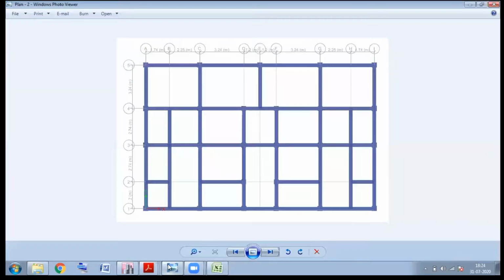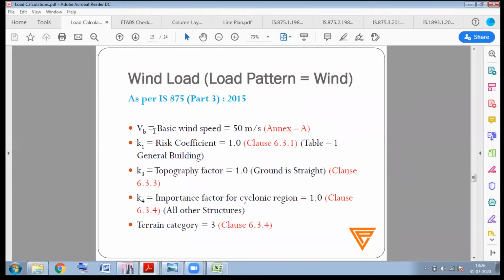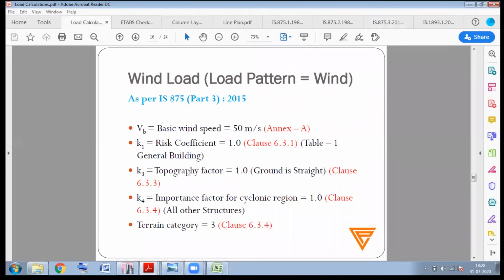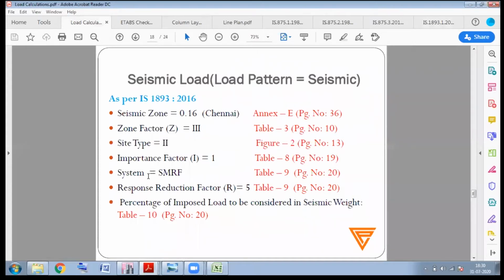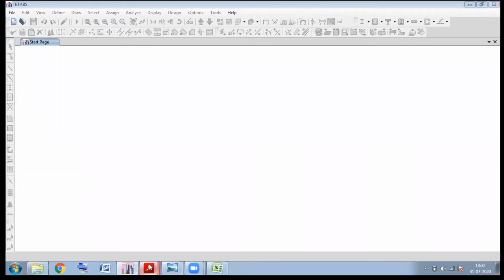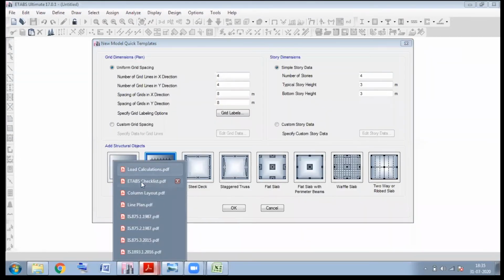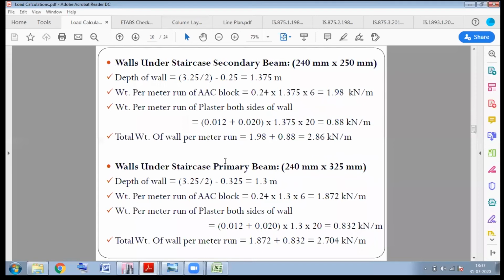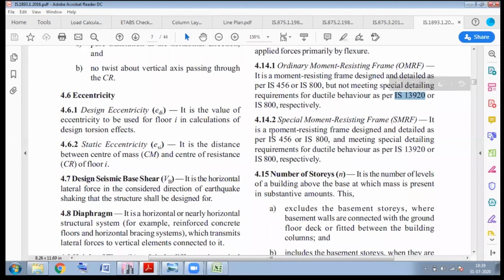Learn ETABS For Free | IndustryReady Guidance Series - ETABS (PART - 2) | PROTRAINY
Watch “Learn ETABS For Free | IndustryReady Guidance Series - ETABS (PART - 2) | PROTRAINY,” a focused tutorial on using ETABS software for structural analysis and design. The session covers key aspects such as load calculations for live load, wind load, and seismic load according to updated Indian Standards (IS 875 Part 3: 2015 for wind load and IS 1893 Part 1: 2016 for seismic load). The instructor demonstrates how ETABS automates these calculations, inputs required parameters like wind speed, risk coefficients, seismic zone factor, soil type, and importance factors. The video also explains structural system types like OMRF and SMRF and their impact on response reduction factors used in seismic design.

✅ What you will learn:

Basic and advanced load calculations in ETABS using Indian Codes

How to input wind and seismic load parameters into ETABS

Understanding structural systems: Ordinary Moment Resisting Frame (OMRF) vs Special Moment Resisting Frame (SMRF)

Earthquake-resistant design principles applying IS 1893

Efficient modeling setup steps in ETABS software for beginners